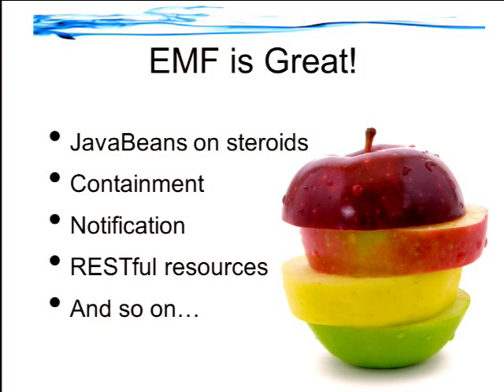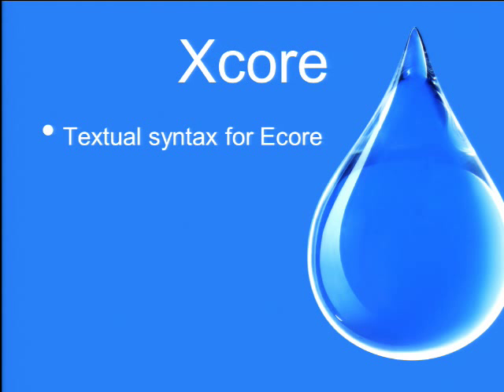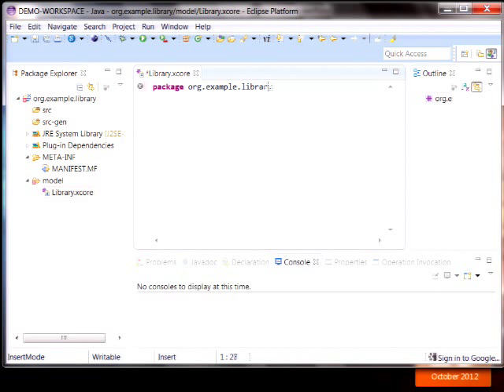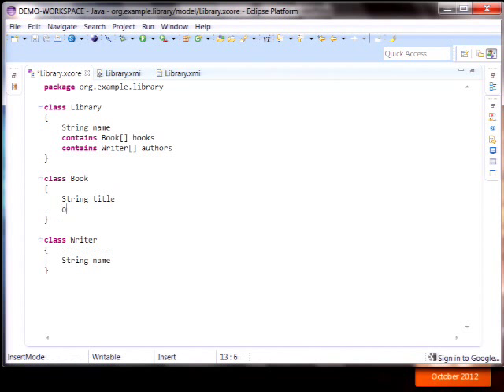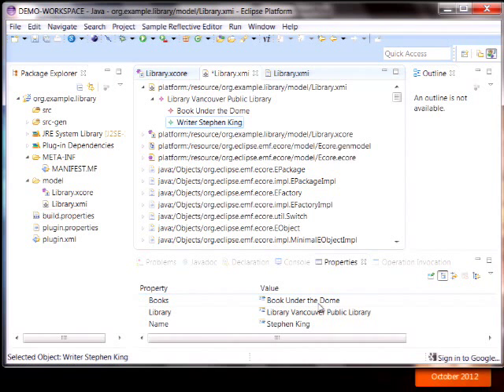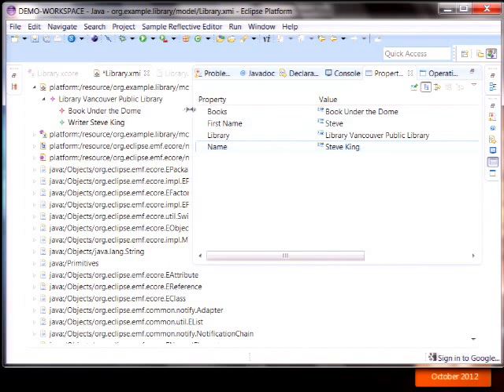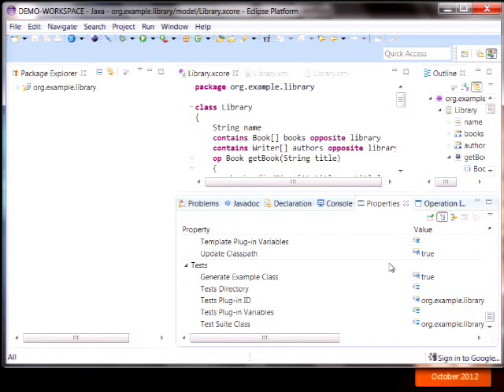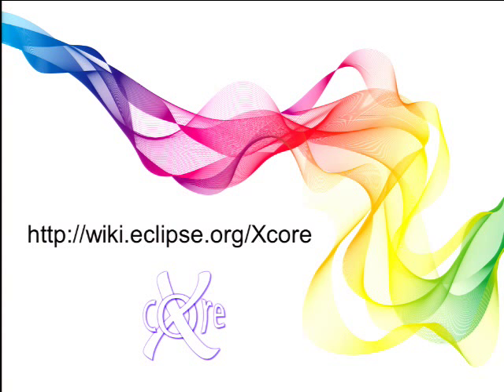Why Model When You Can Just Program?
As a software developer, programming is as natural as speaking and listening. Java code rolls from your fingertips accelerated by Eclipse's excellent tools. In contrast, modeling is an arcane art focused on strange rituals: rendering diagrams that never scale no matter the monitor size or navigating a maze of menus and dialogs that never yield a comprehensible overview. It's not surprising that there is a strong aversion to modeling: it simply goes against the grain. In this presentation we'll learn that nothing could be further from the truth. Programming and modeling are one and the same.